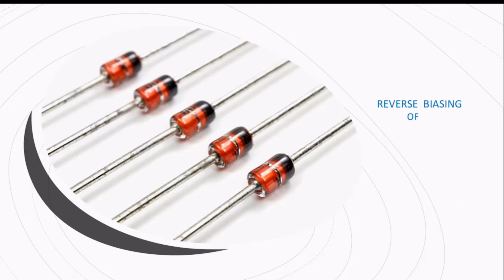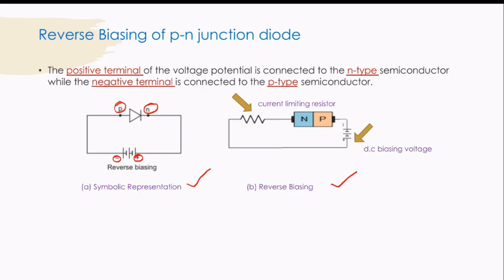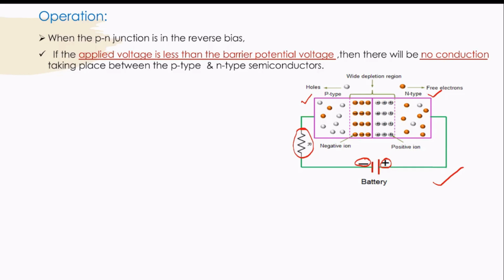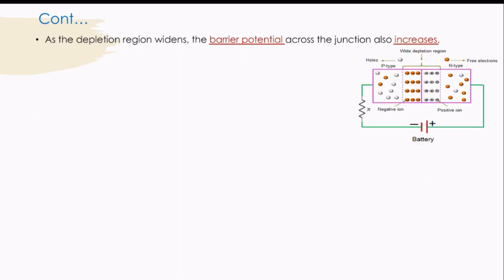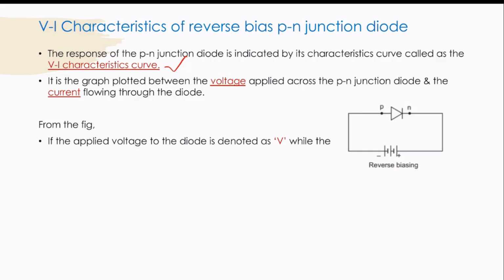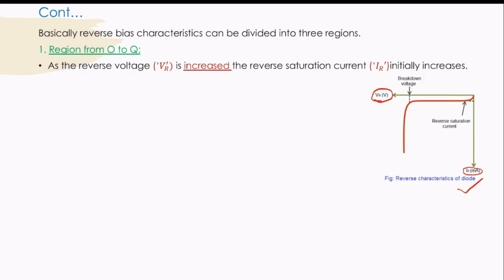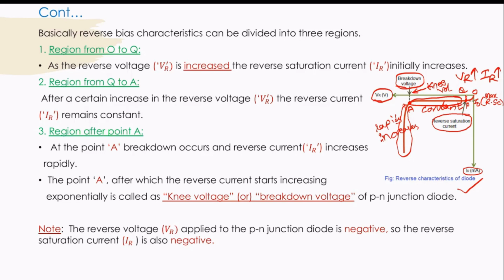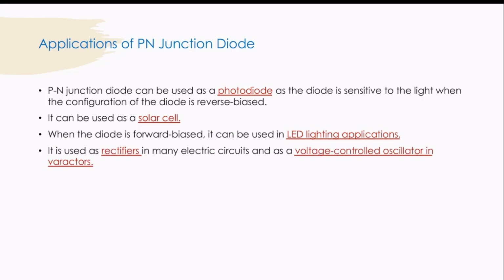PN junction diode in reverse bias |operation|characteristics|electronics |Electronics Xpress